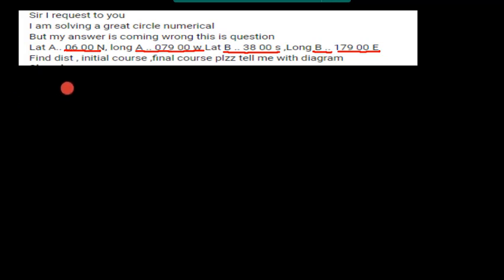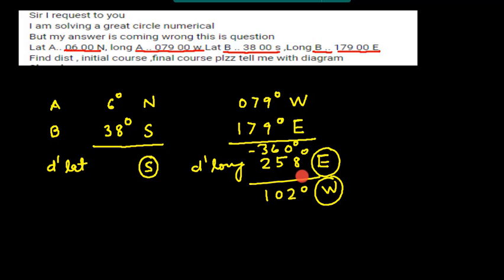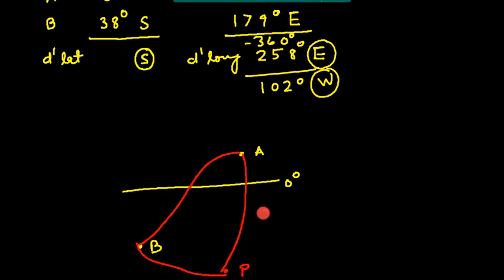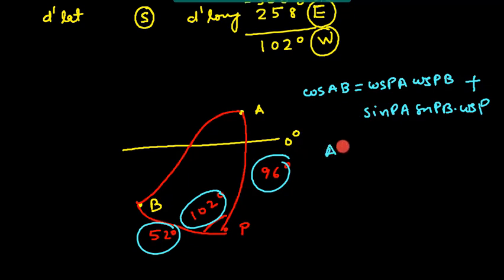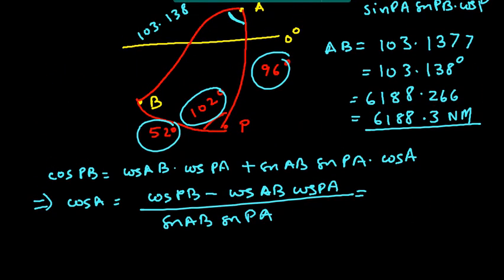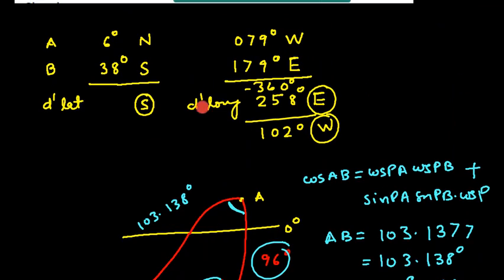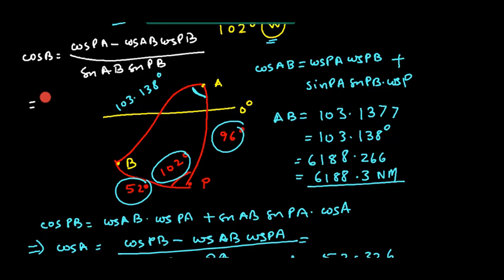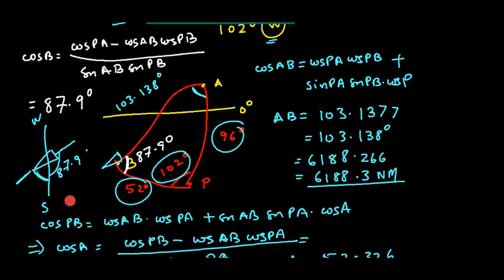Navigation _ To obtain GC distance, initial and final course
This is a request as follows:
Sir I request to you
I am solving a great circle numerical
But my answer is coming wrong this is question
Lat A.. 06 00 N, long A .. 079 00 w Lat B .. 38 00 s ,Long B .. 179 00 E
Find dist , initial course ,final course plzz tell me with diagram